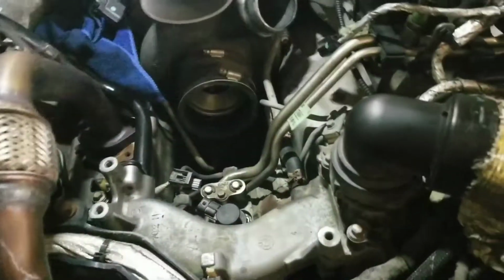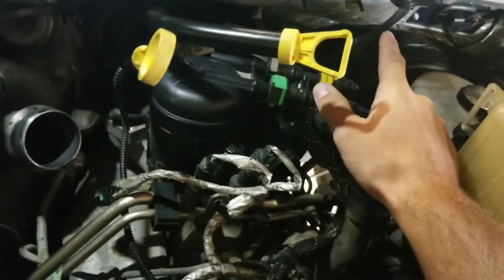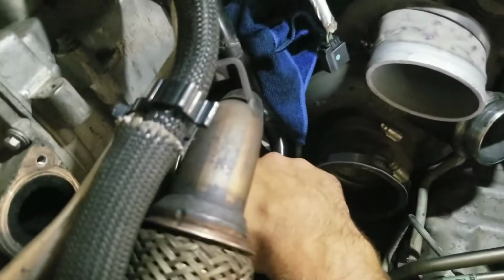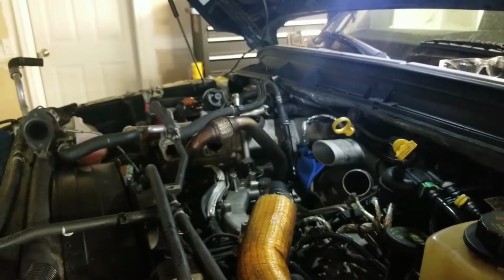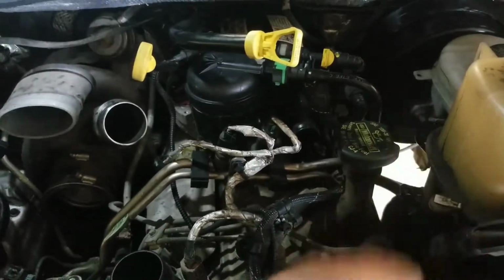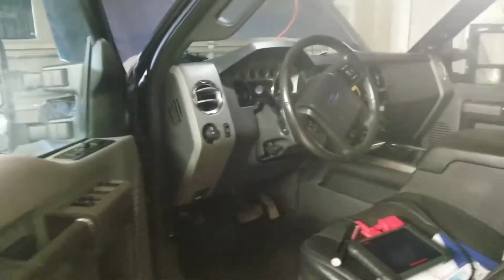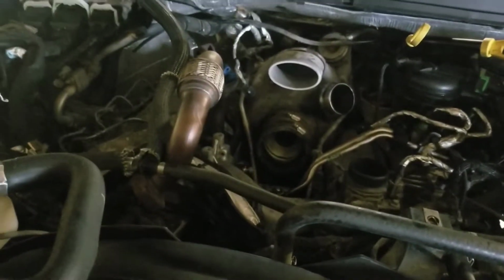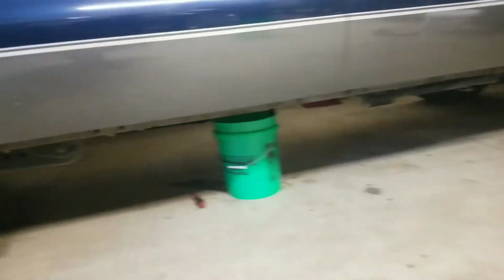6.7 Powerstroke Build Part 3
Today we take some more stuff apart as well as go over parts and diagnosis!

6.0 powerstroke 7.3 powerstroke powerstroke 6.7 powerstroke axle dump big turbo diesel truck pull truck repair shop tools copart rebuild prank s369 s400 roll coal  tuner cummins cp4 fail